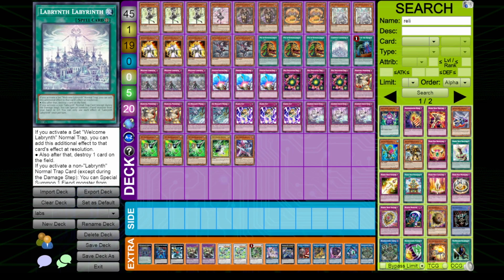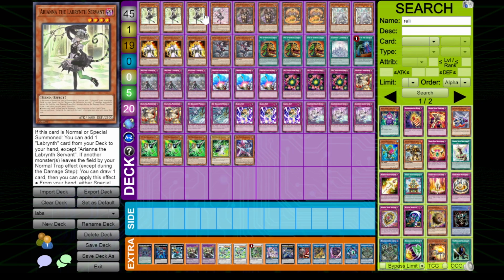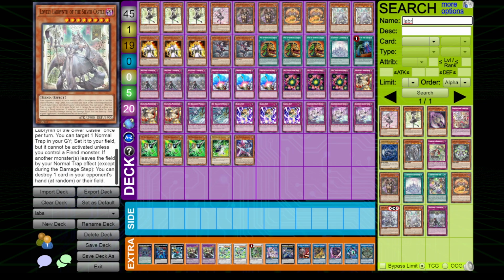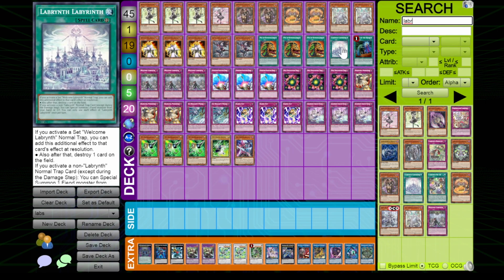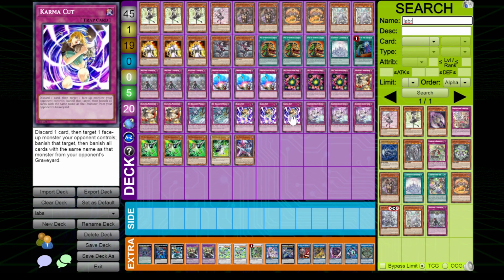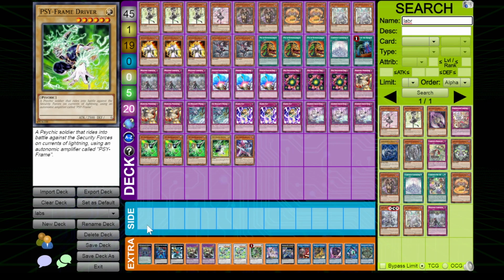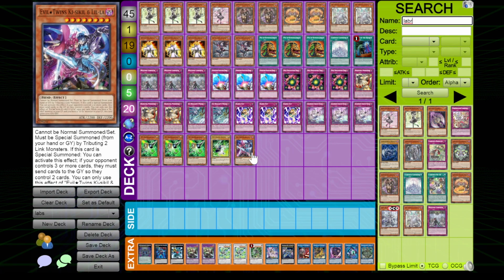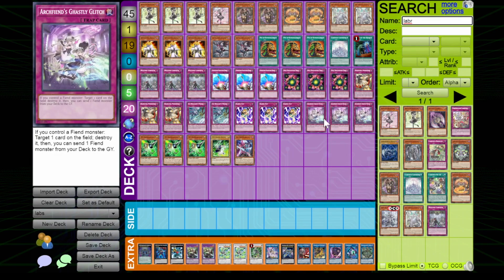YUGIOH NEW Labrynth Control Profile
1. Unique Code: ZEPHYR10YP